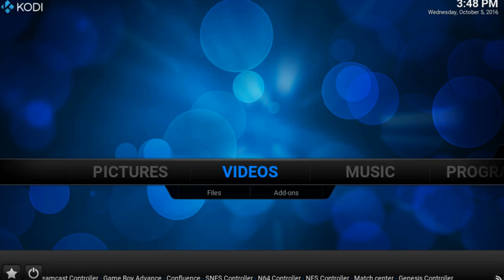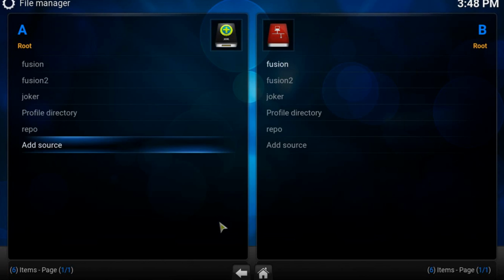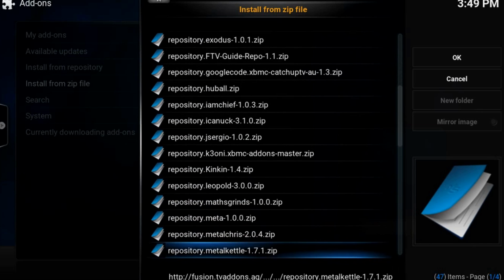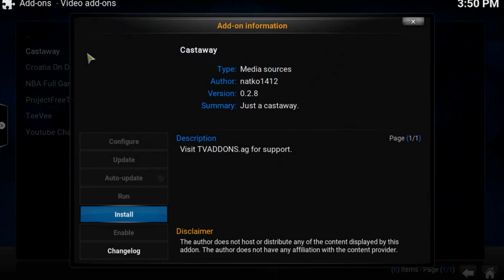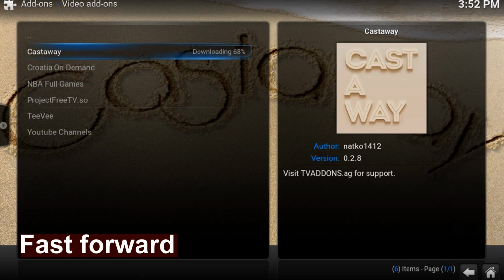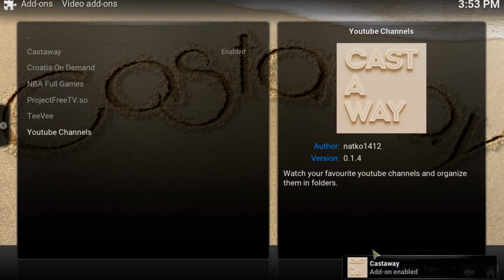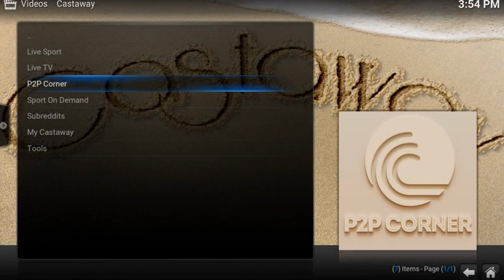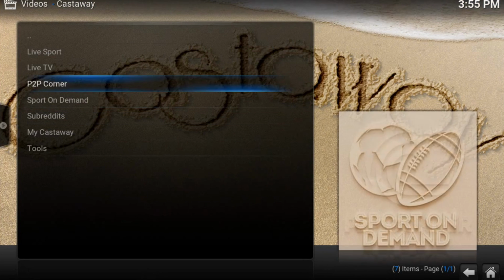How to watch Live Sports on XBMC Kodi - Best Kodi Sports Addon Castaway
In this video you'll see how to install Castaway one of the most popular XBMC KODI Addon for watching Live Sports, no buffering! The installation duration is less then 3 minutes, but also depends on the speed of your internet.

Lawsuits and huge fines in several countries, hide your ip with a VPN